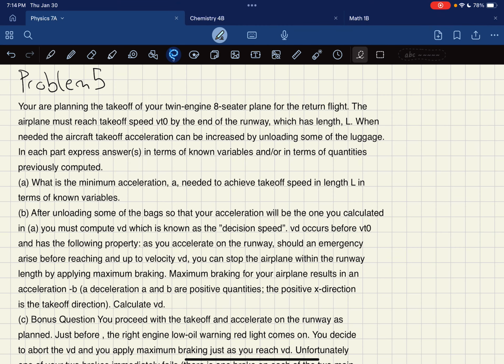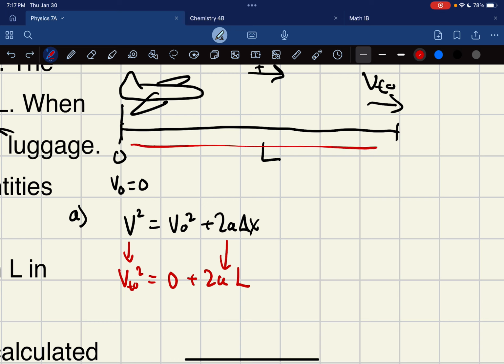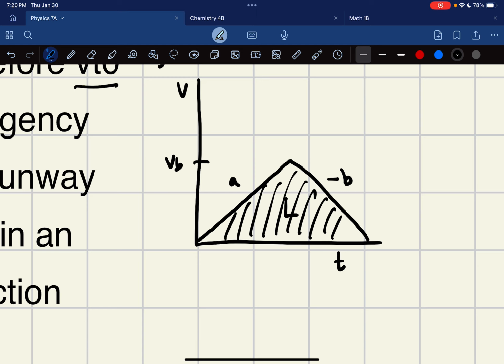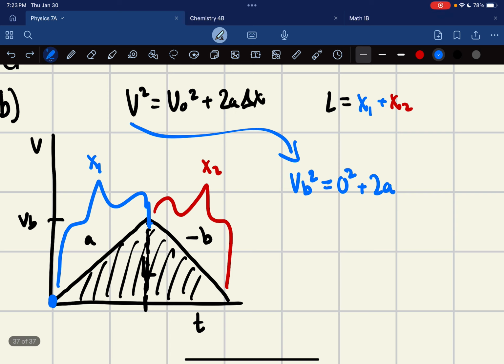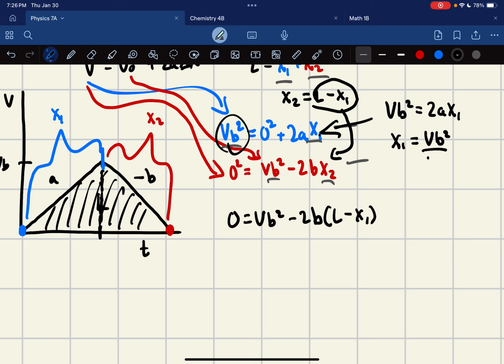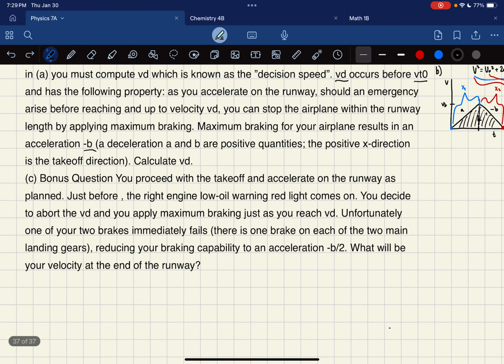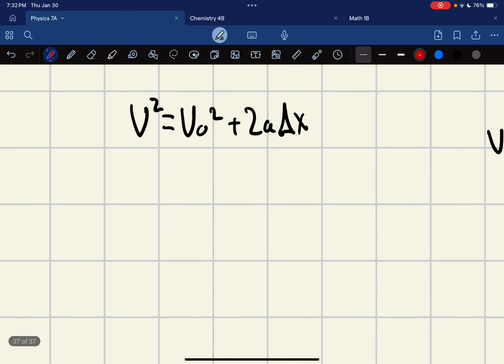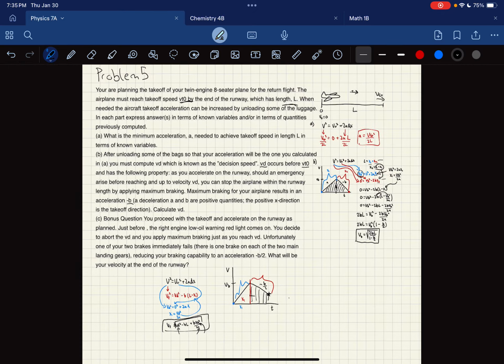Airplane runway physics problem - Physics 7a discussion problem UC Berkeley